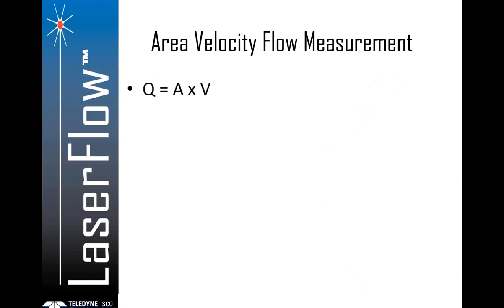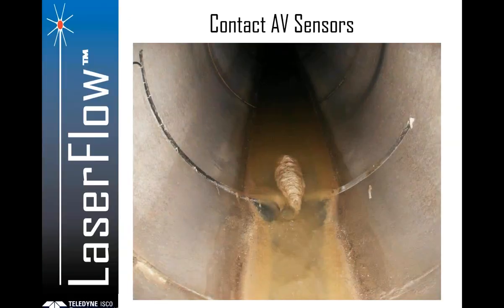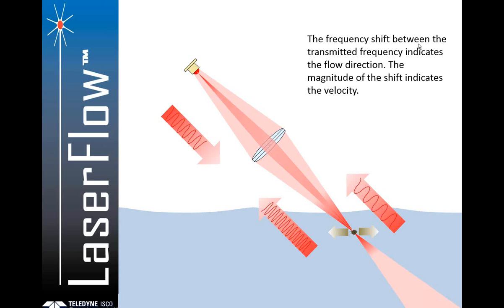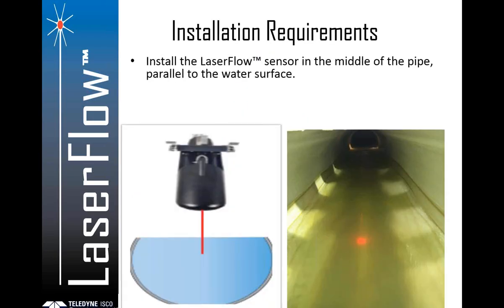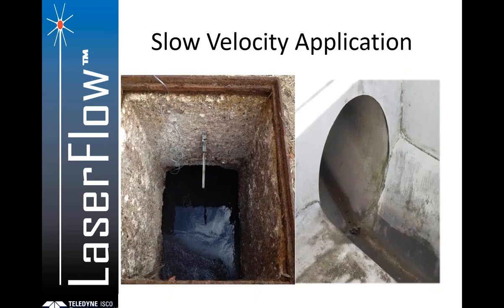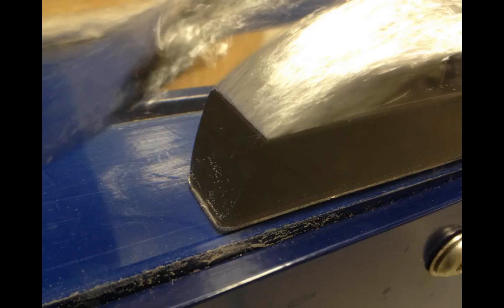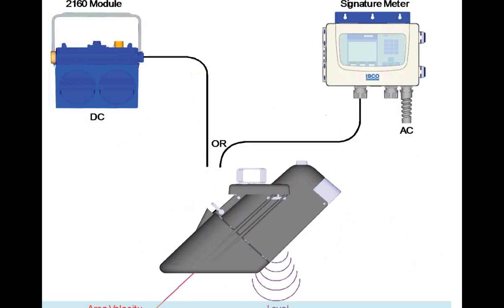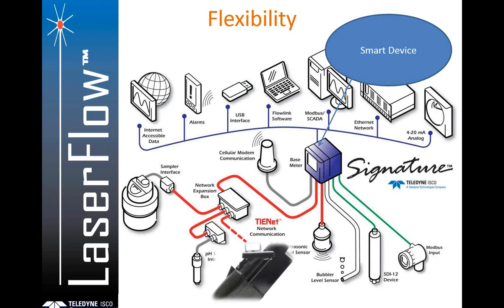Advances in Non Contacting Flow Measurement Technology in Open Channels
This is a recorded webinar from April 6, 2015 titled: Advances in Non Contacting Flow Measurement Technology in Open Channels